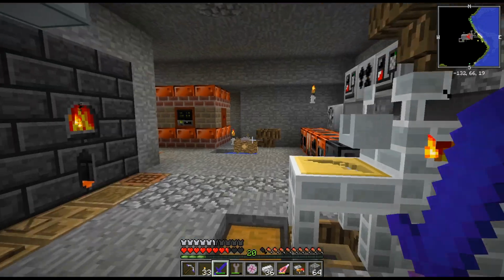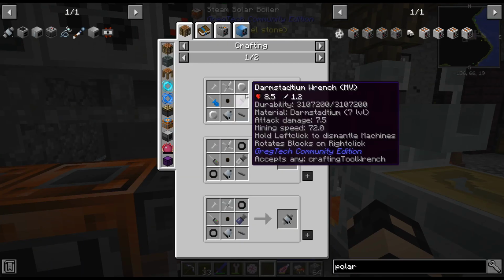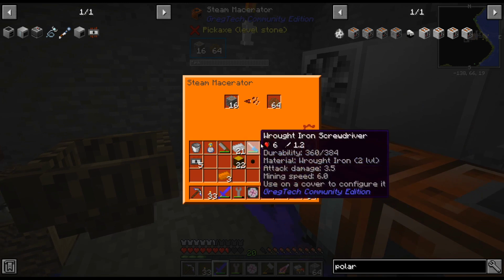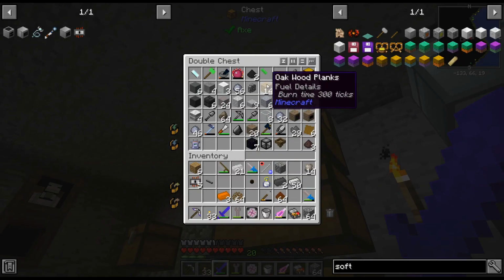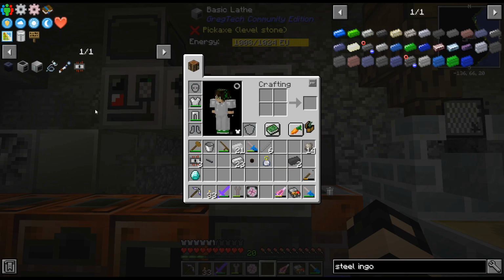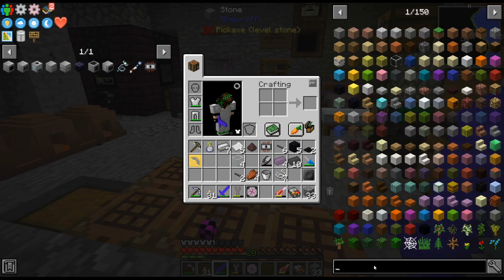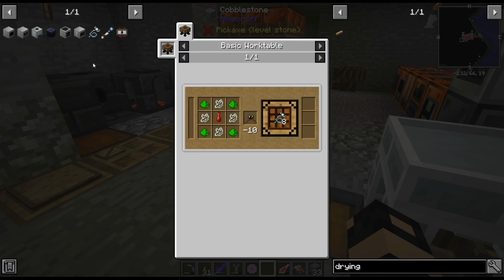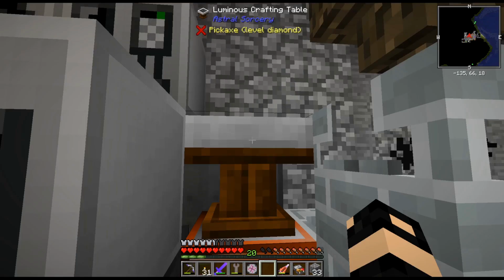FTB: Interactions - 18 - Expanding the Factory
Let's continue to improve our resource efficiency and get a few more machines crafted up.

FTB: Interactions is a Gregtech based Modpack for 1.12.2 available on the FTB Launcher